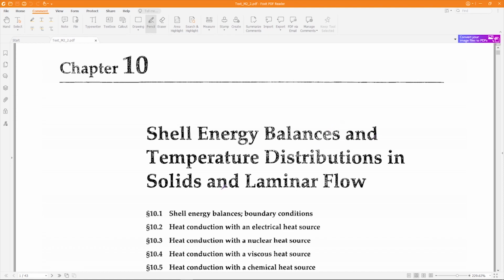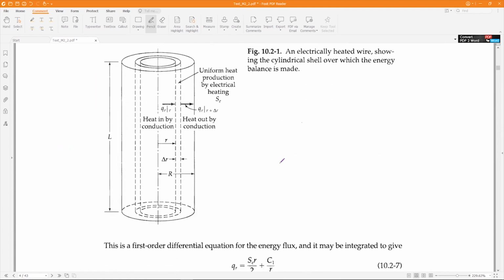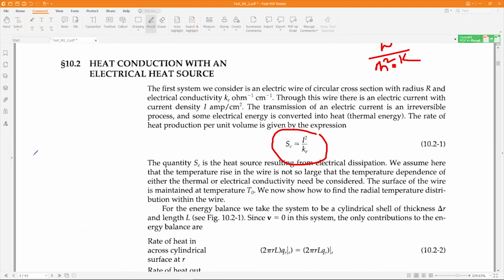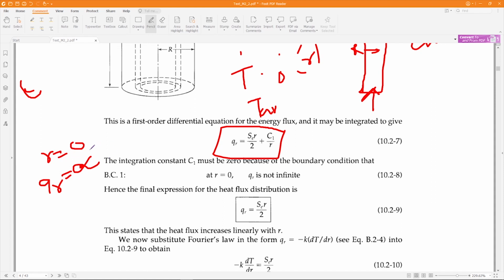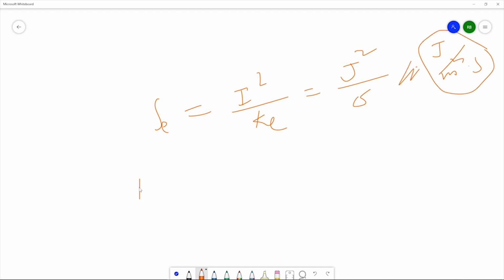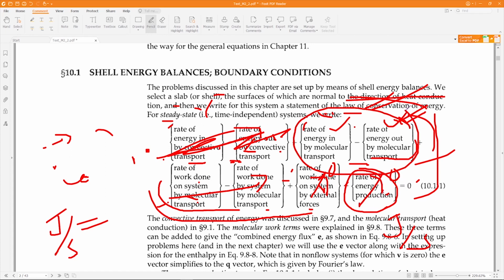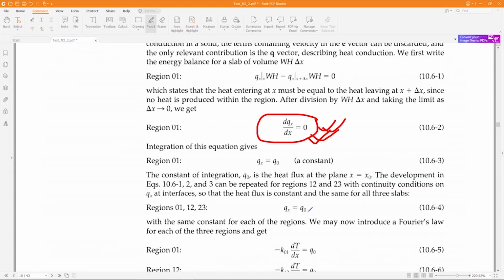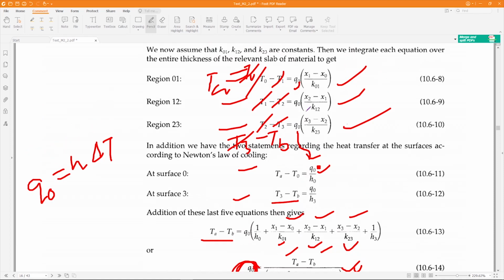TP16 Shell Energy Balances and Examples